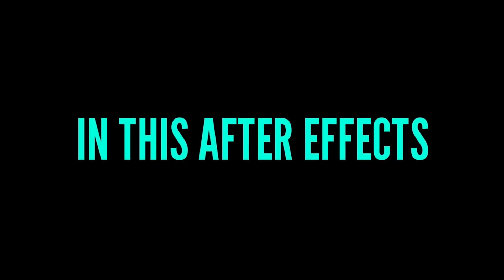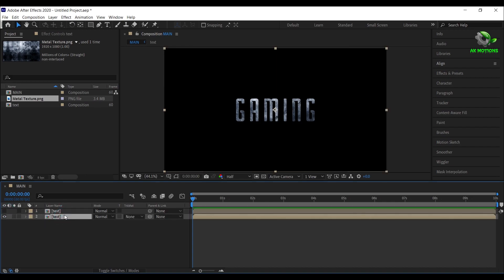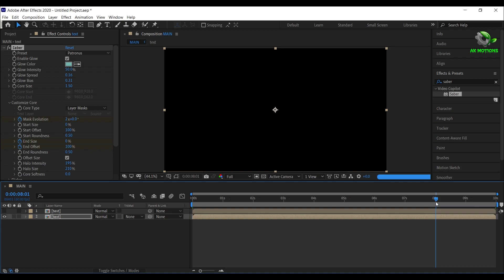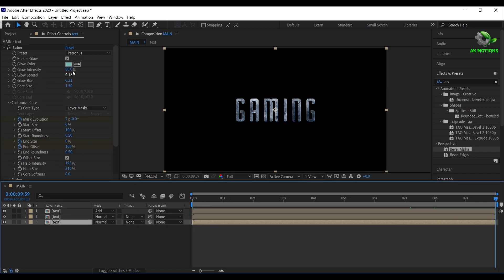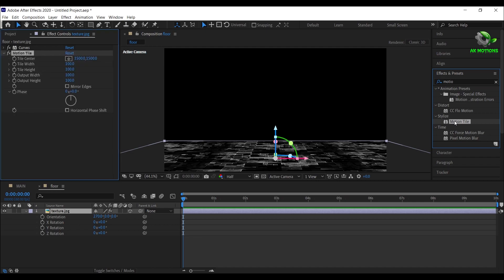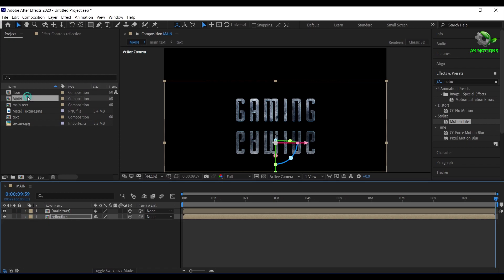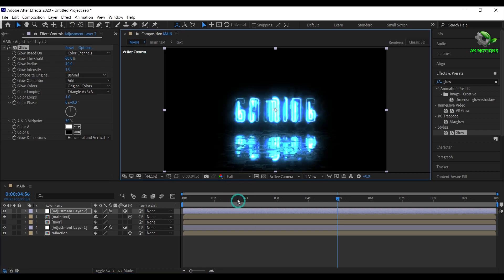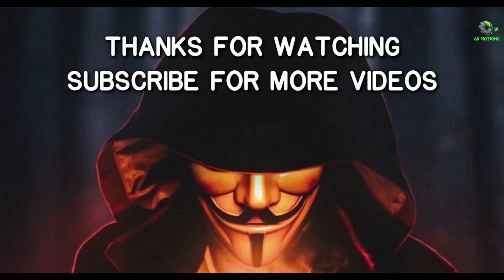Electric Neon Logo Animation In After Effects | After Effects Tutorials | Energetic Logo Animation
DM for any kind of Video Editing, Film Editing, VFX , Title or Logo Animation, Promo Videos and Motion Posters If you dont want to follow this tutorial you can buy this template from my website
Sale only at Rs 50!! Grab it...

In this tutorial we are going to create gaming intros inside of after effects with saber plugin from video copilot

PROJECT FILES DOWNLOAD FROM HERE
Zip file size : 20 MB